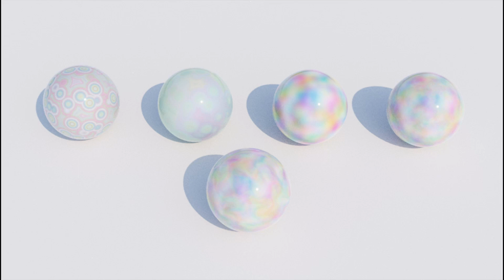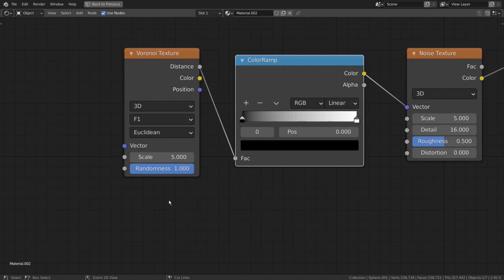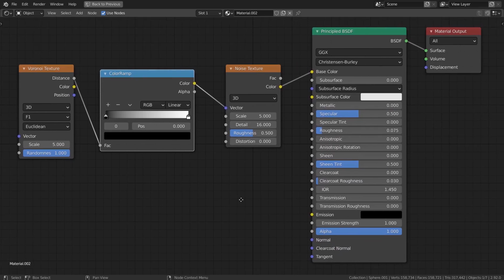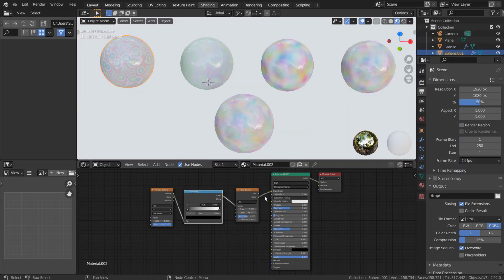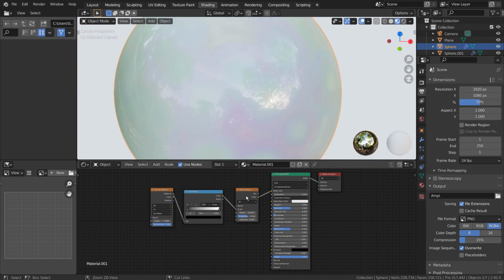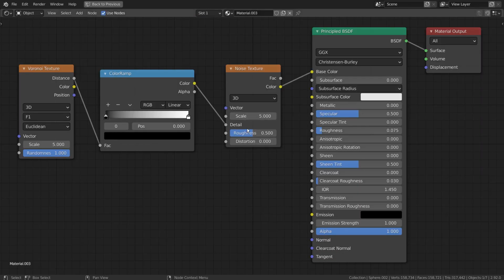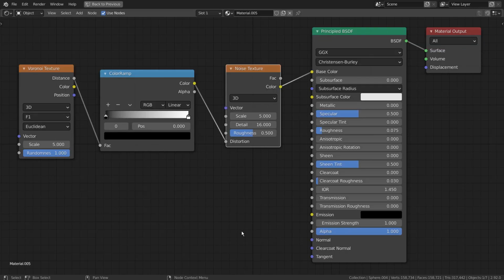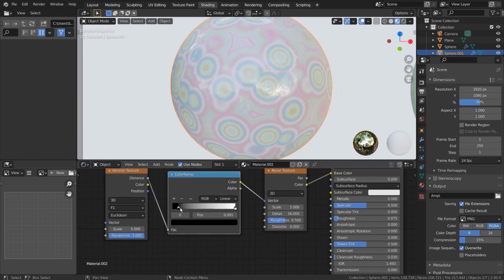Blender beginner series No. 152 - Voronoi with Noise Texture node experiment